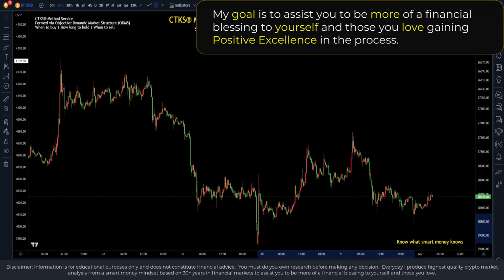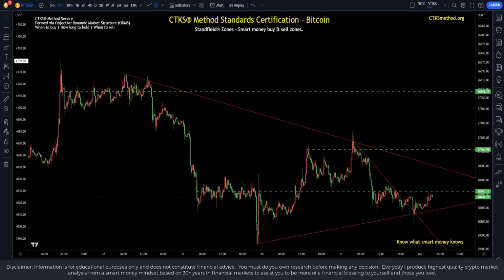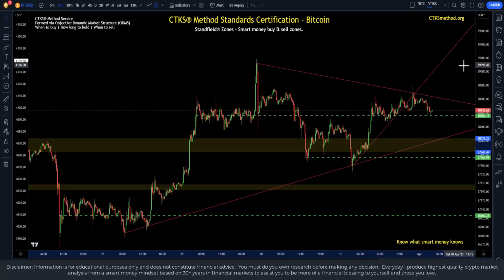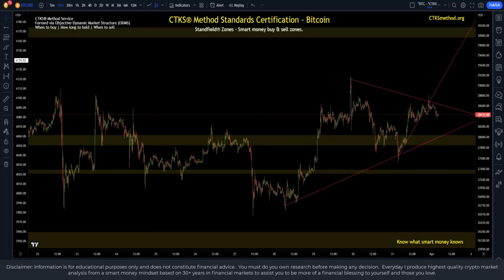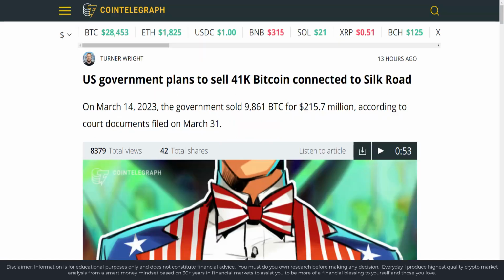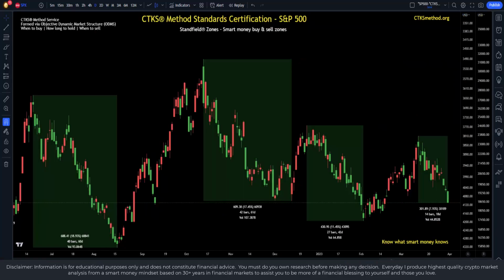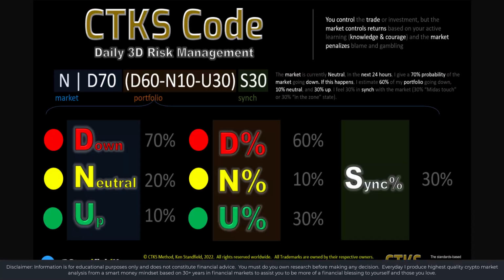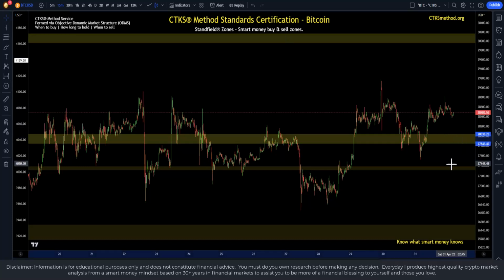E855 - How to invert your thinking, see what others miss: Stock Market, Crypto [SP500, SPX, BTC]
We take a different approach today and dive more deeply into inversion and inverted thinking.  You must be capable of inverted thinking to do professional trading and investing.  I also explain more about how to research the news more effectively, stacking probabilities, and much more.

CTKS Method Standards Certified charting with world-leading expertise, so you don't have to. Strictly limited pre-launch discount lock-in now available:

Official CTKS NFT:
👉  KenFT:

🔗 Useful Links 🔗